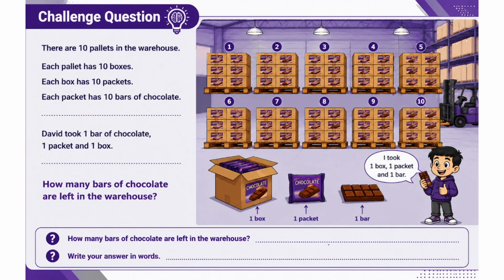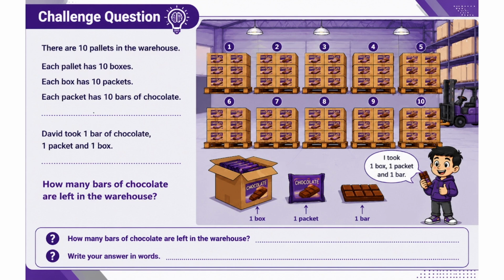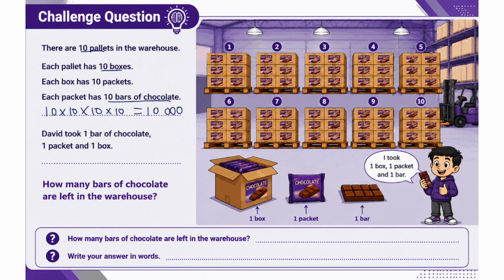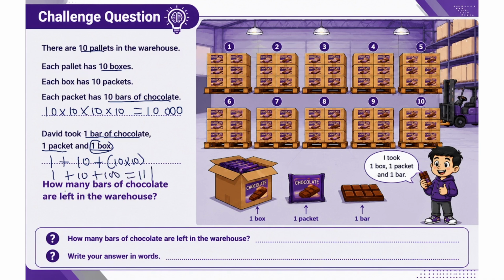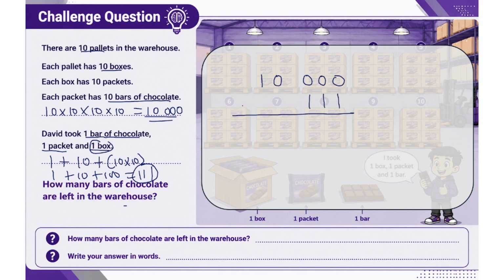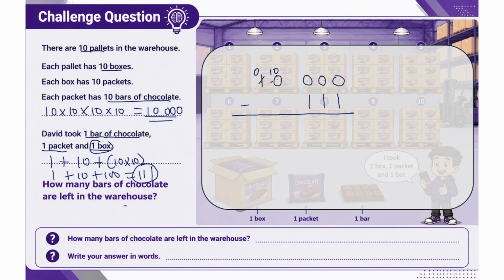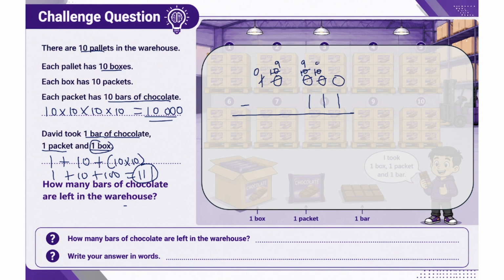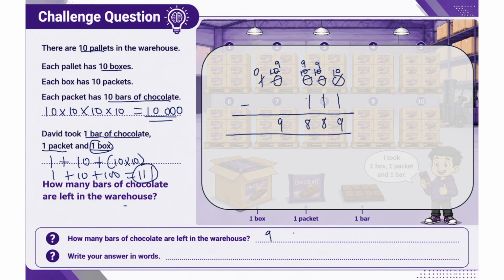05: Place Value | Numnber | Challenge Question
Grade 6 Mathematics | Place Value Challenge Question | Powers of 10

Ready for a fun and challenging place value problem? In this video, we solve an exciting warehouse challenge involving pallets, boxes, packets, and chocolate bars using place value concepts and powers of 10.

What you'll learn in this tutorial:
How to use place value to represent large numbers
Understanding powers of 10 in real-life situations
Breaking down complex problems into smaller steps
Applying multiplication and subtraction to solve challenge questions
Writing large numbers in words and digits

Challenge Question:
There are 10 pallets in a warehouse.
Each pallet has 10 boxes.
Each box has 10 packets.
Each packet has 10 bars of chocolate.

David took:

1 box
1 packet
1 bar

How many bars of chocolate are left in the warehouse?

Can you solve it before the explanation begins?

This lesson is perfect for Cambridge Primary Mathematics Year 6 learners studying Place Value, Powers of 10, and Problem Solving Strategies. The challenge encourages logical thinking and helps learners see how mathematics is used in everyday situations.

Like this video if you enjoy challenge questions.